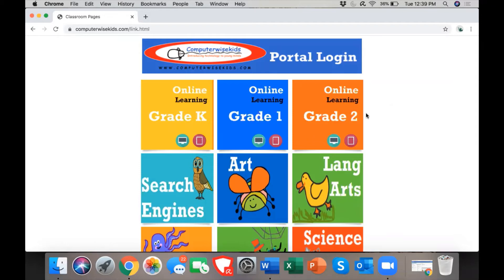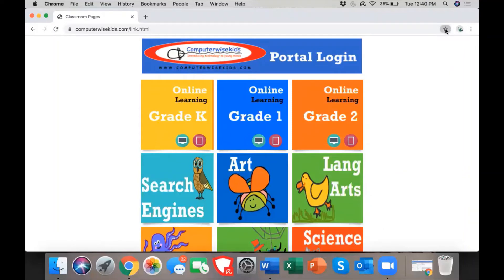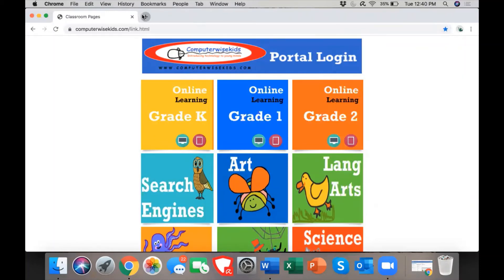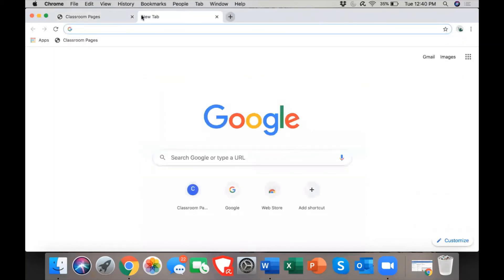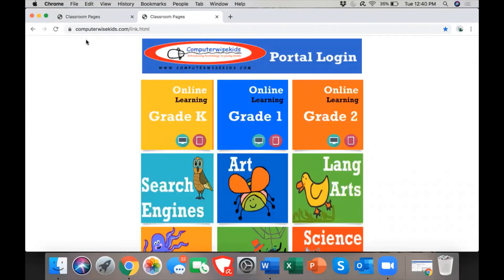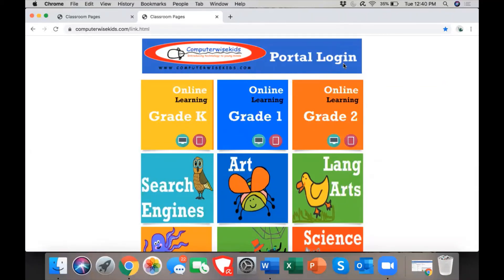How to Bookmark a Website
In this video, Mr. Cecil explains how to bookmark a page on Google Chrome.